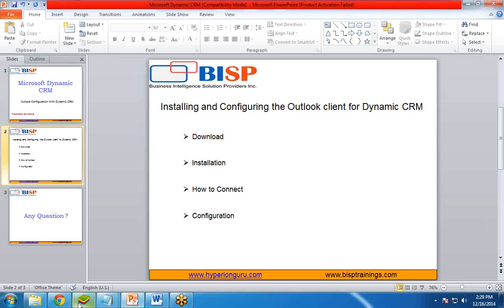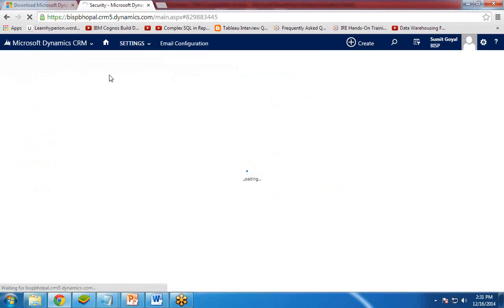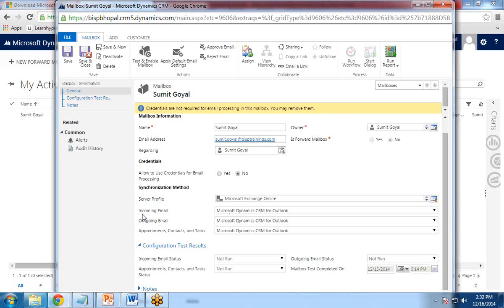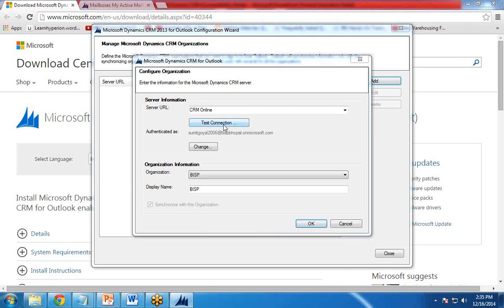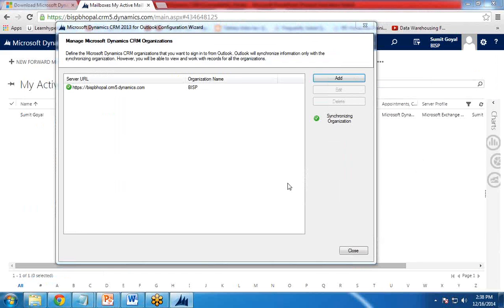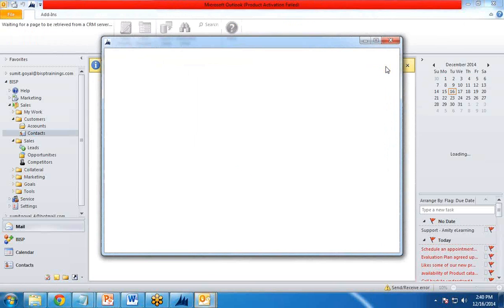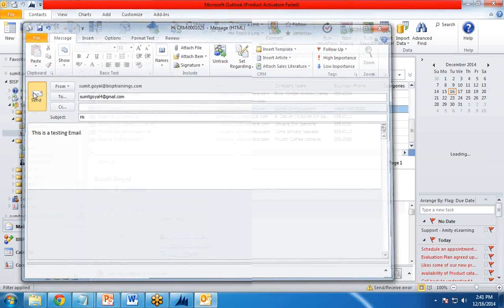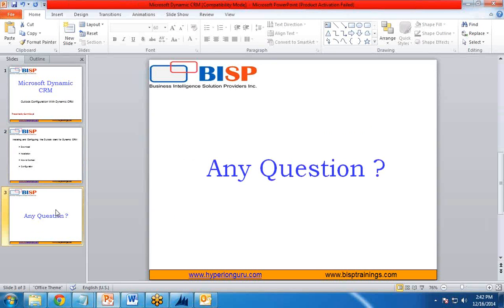Outlook Configuration With Dynamic CRM